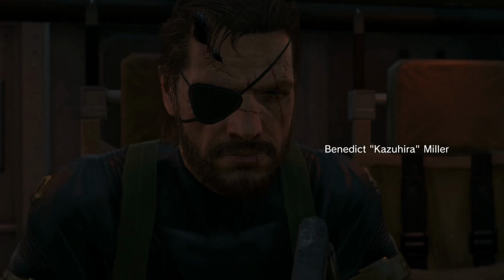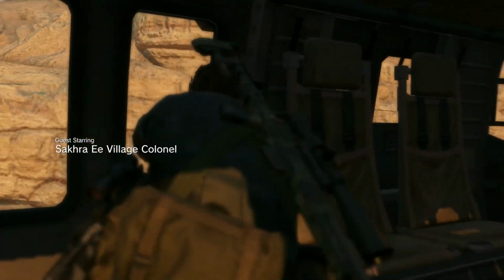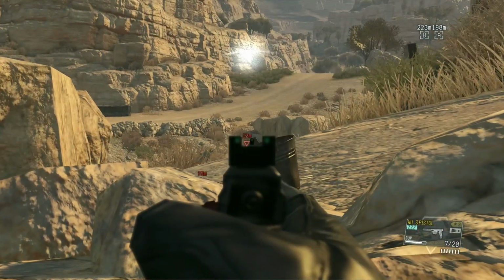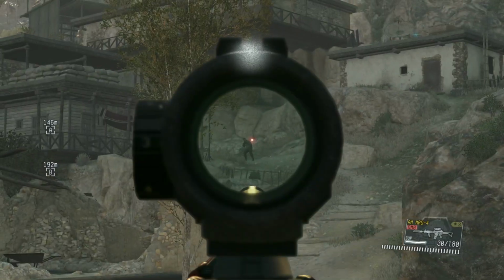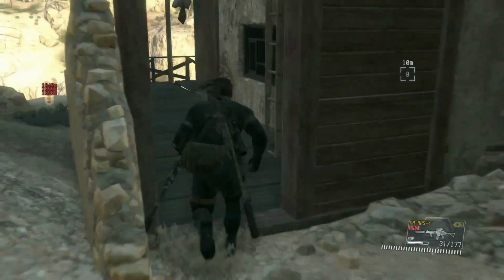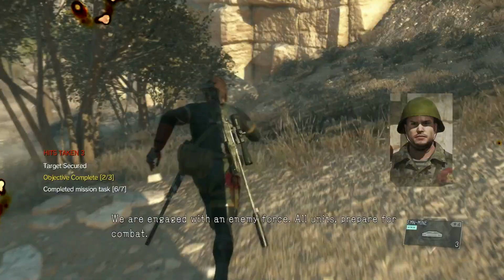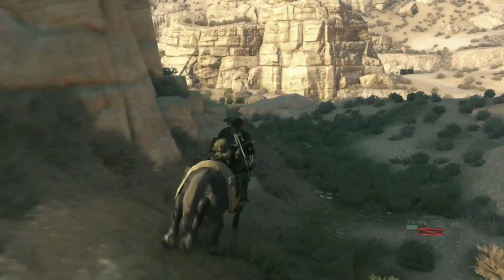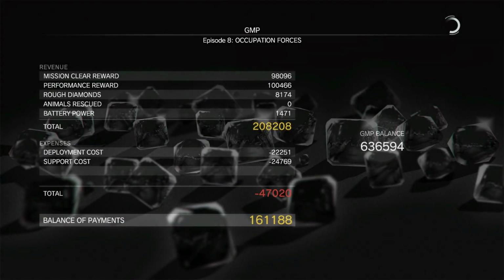Metal Gear Solid V: The Phantom Pain - All Mission Tasks (Mission 8 - Occupation Forces)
This part of my Metal Gear Solid V: The Phantom Pain Executed Trophy/Achievement Guide
In this mission there are 7 Mission tasks.
- Secured the deployment plans - 3:34
- Eliminated the colonel - 6:03
- Eliminated all tanks - 6:03
- Extracted the colonel - 6:03
- Extracted the colonel and all tanks before they reached Smasei Fort - 6:03
- Extracted the prisoner being held at Sakhara Ee Village - 4:20
- Extracted all tanks - 6:03
This can also be a S rank walkthrough for those that want to kill two birds with one stone.